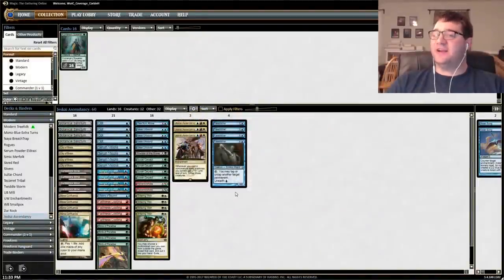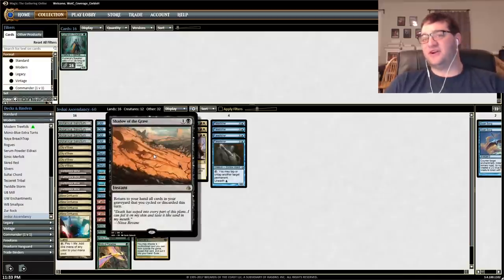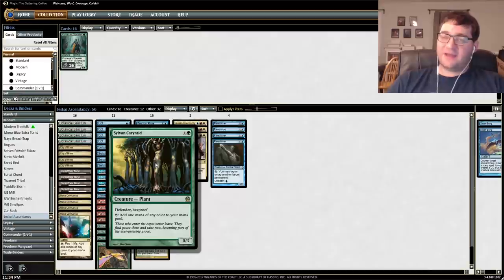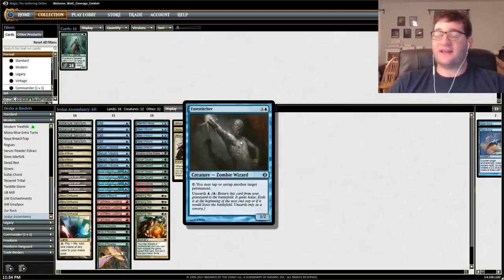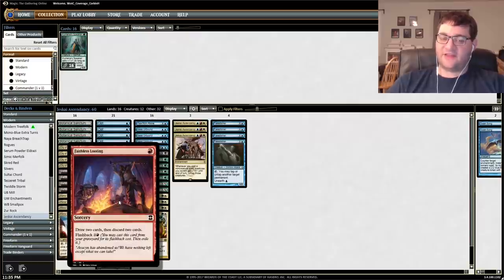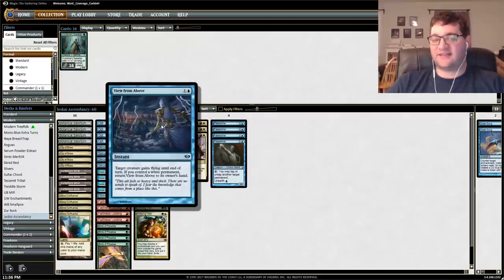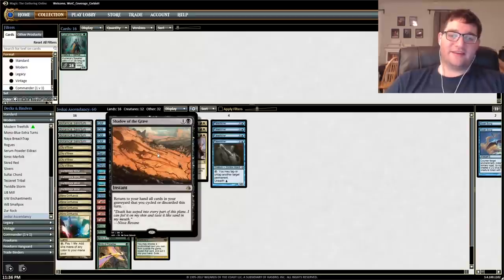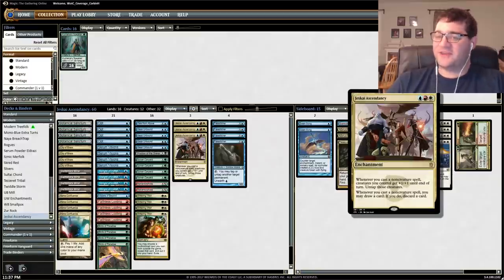[MTG] Mining Modern - Jeskai Ascendancy | Deck Tech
Corbin is ready to ascend to a higher plane of Magic. How? With a three color combo deck that deals lethal damage with mana dorks, of course.